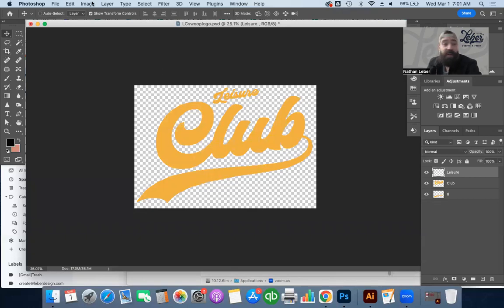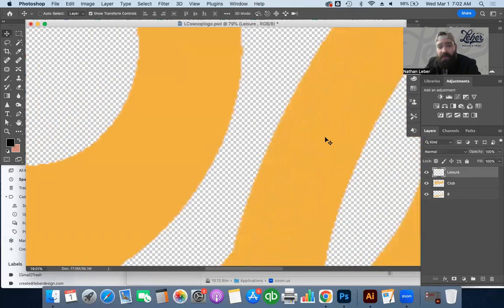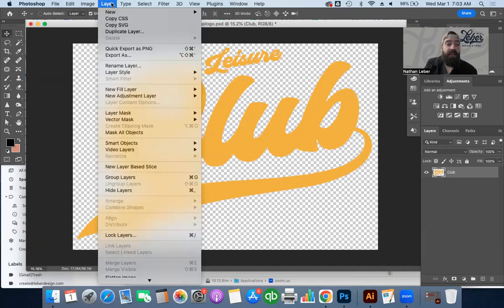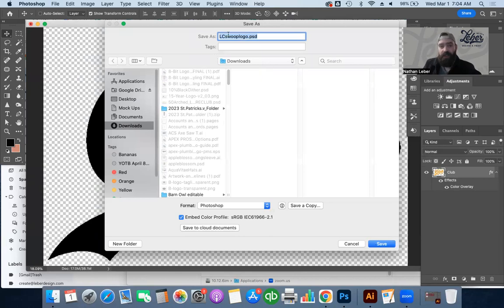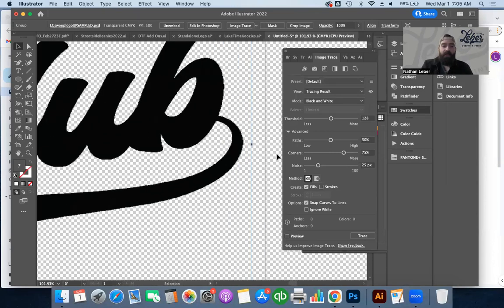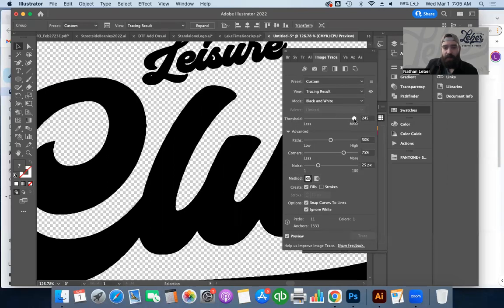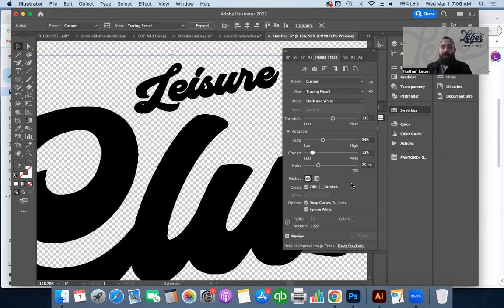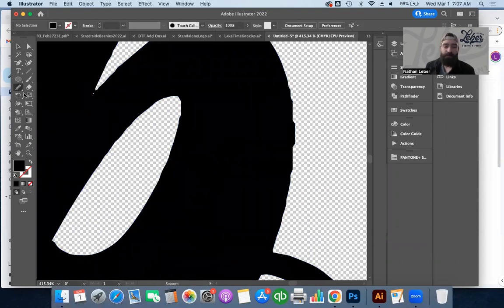Upsampling Raster Graphics and Converting and Clean Up to usable vector graphics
A beginner's guide to taking lower quality raster graphics, that should be printed as vector, and upsampling and image tracing in Illustrator to optimize as much as possible.